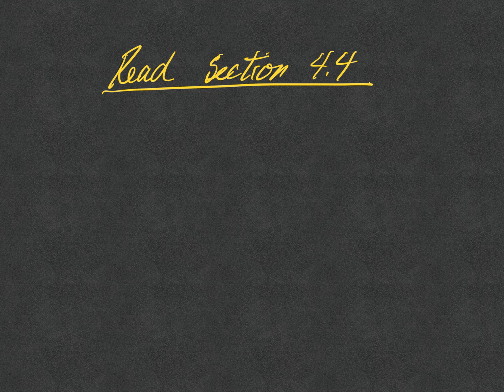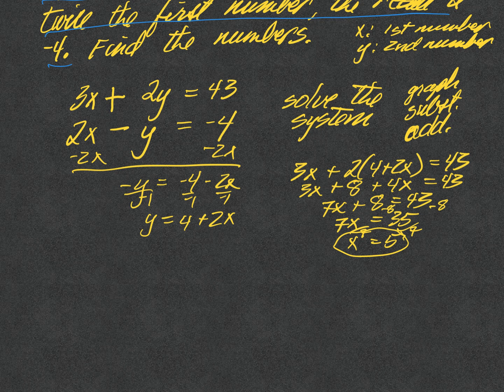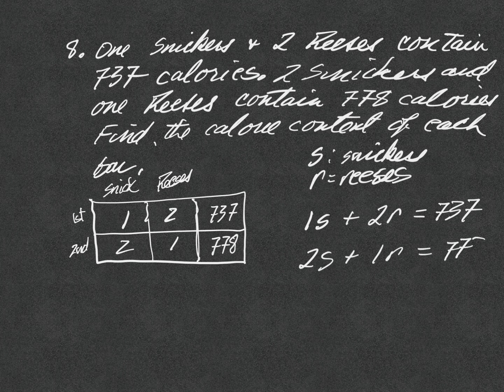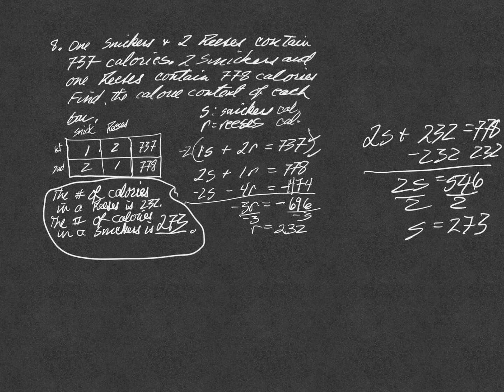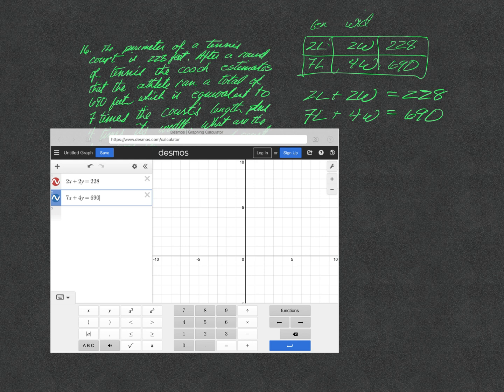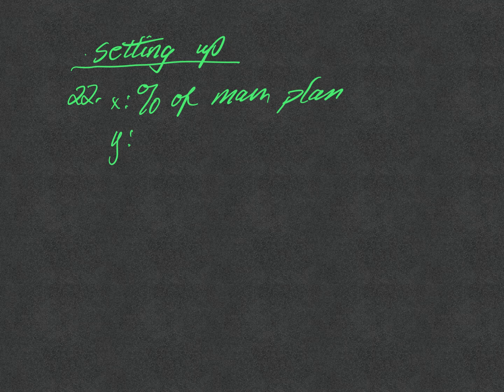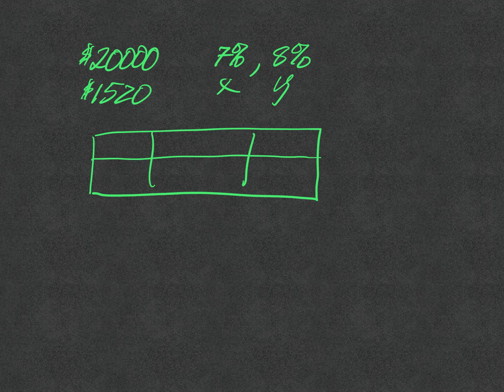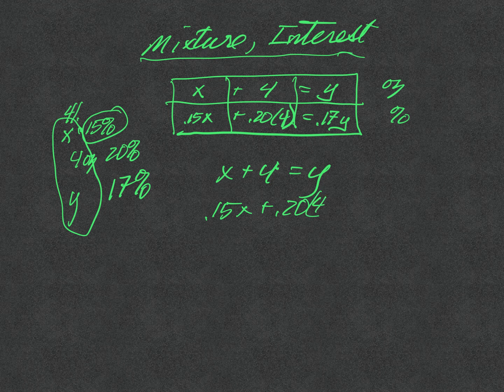4 4 problem Solving with Systems of Equations